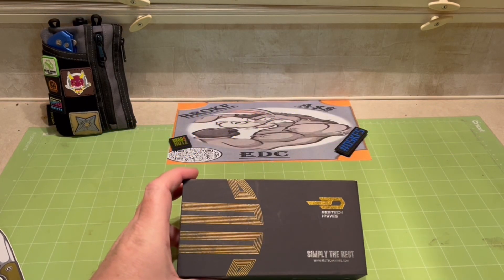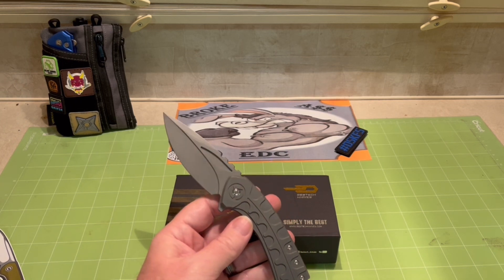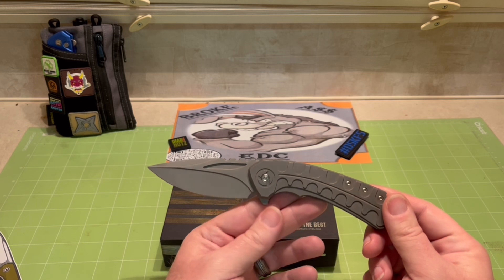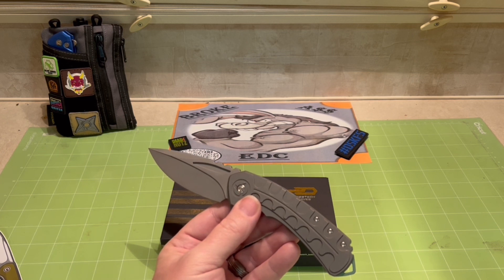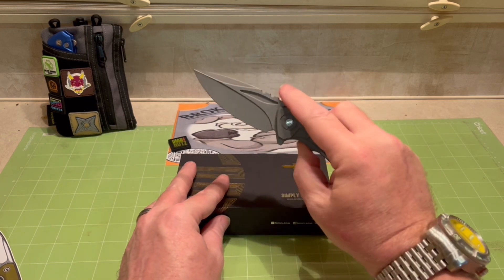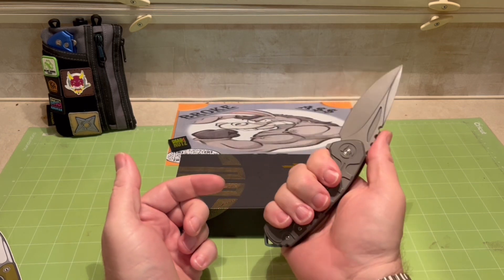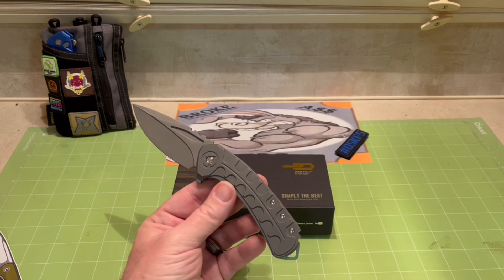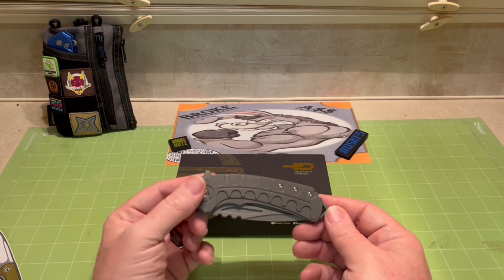BESTECH BUWAYA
The Buwaya is a collaborative piece between famous knife maker Grabarski "Kombou" Grzegorz and Bestech Knives. This is a beautifully milled titanium handled flipper knife. They retain the ceramic ball bearings in the pivot to provide one of the smoothest opening actions you will find out there. The blade is made from extremely high-quality M390 stainless steel and features an attractive dark bead-blast finish. The handle is sleek and ergonomic and is made from stonewashed titanium. The knife is completed with a prominent lanyard hole and a titanium pocket clip, both of which are constructed from green anodized titanium. The unique milling pattern on the handle offers immense grip strength with no hotspots. The milled blade slot offers additional opening methods, as this knife can be opened with the flipper tab or a reverse middle-finger flick. The blade stock is extremely thin behind the cutting edge, giving this blade immense slicing power. If you're a fan of custom knives but haven't made the jump to full customs yet, the Buwaya from Bestech and Kombou is a great starting place.

CODE:Broke